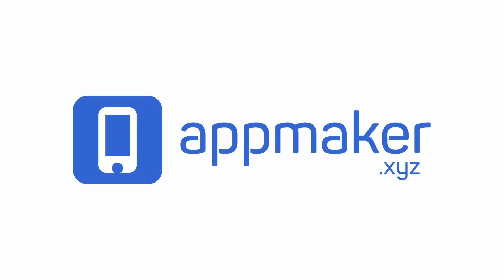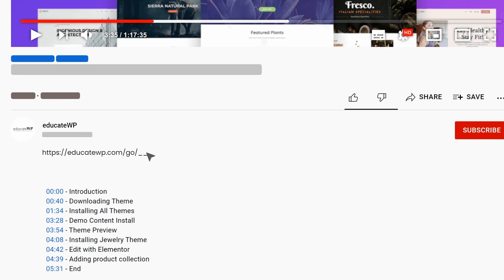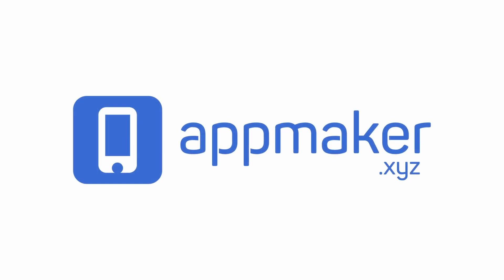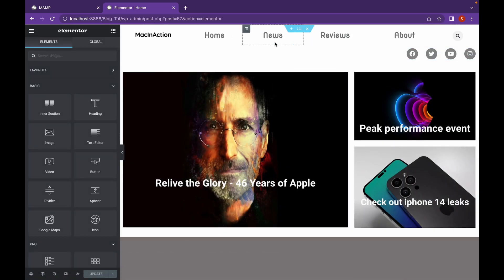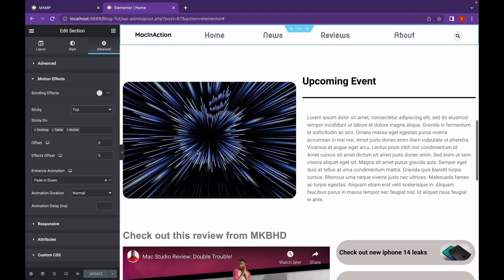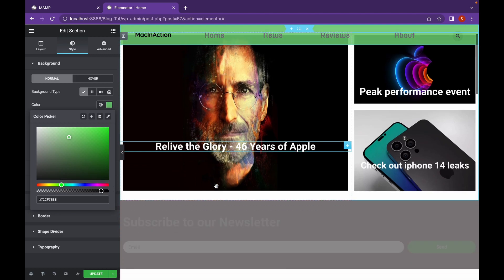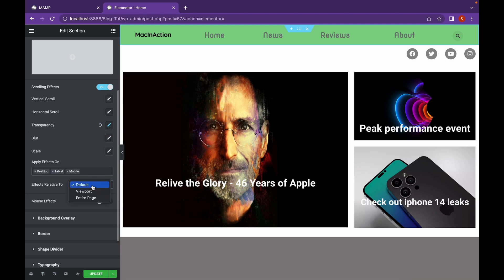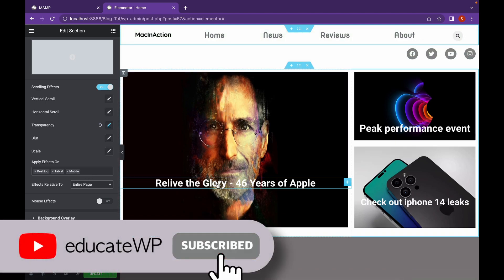How to Add Color changing Header using Elementor Pro | EducateWP 2022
"In this video, we will add a color-changing effect to our sticky header and make our website look more amazing."